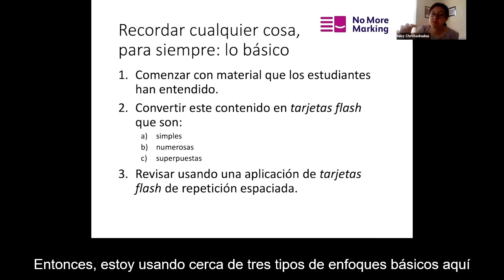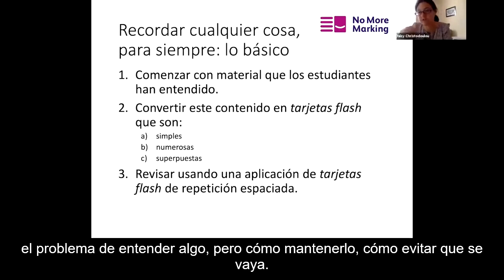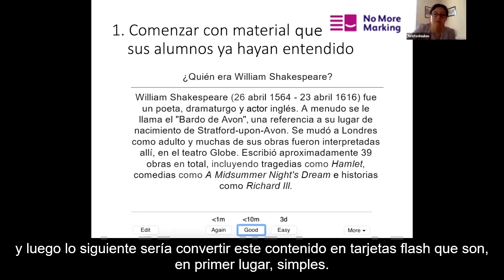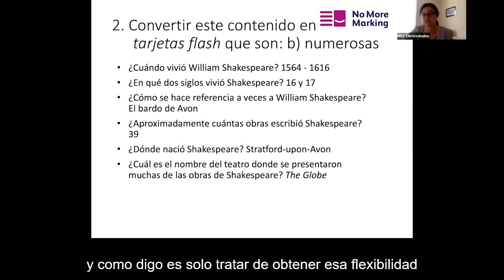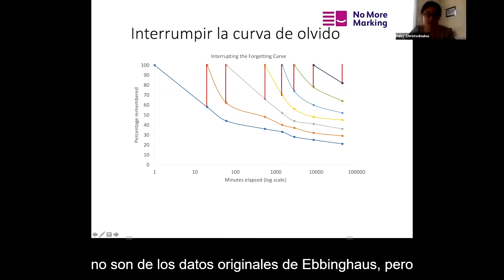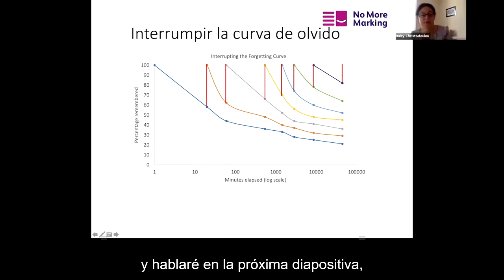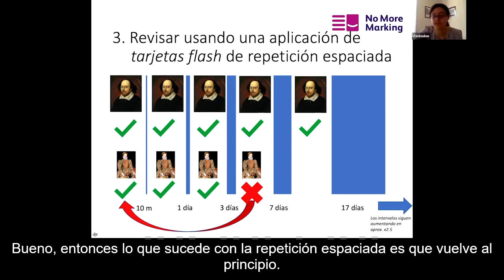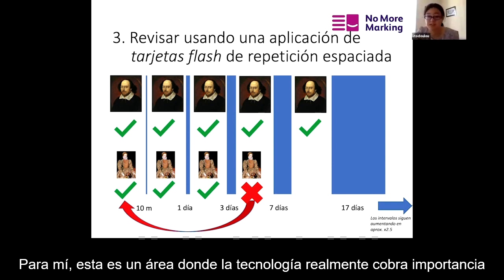Extracto de sesión n° 12 researchEd 2020 - Enseñar para que los estudiantes nunca olviden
El extracto apunta a entregar algunas recomendaciones sobre cómo utilizar tarjetas de recuperación para promover el aprendizaje duradero.

Revisa el video completo en la sesión n° 12, ingresando a

Puedes visitar también nuestro blog, donde también encontrarás otros recursos sugeridos